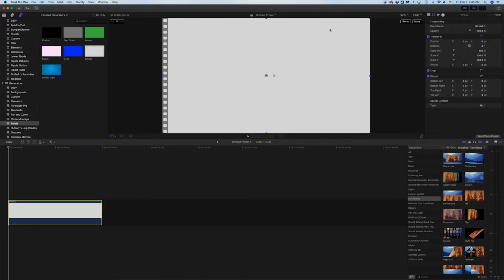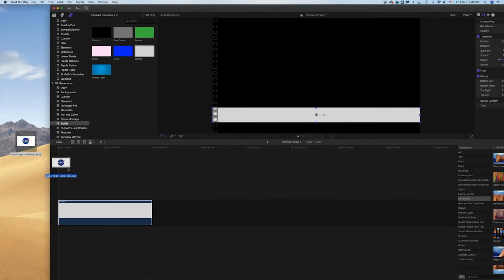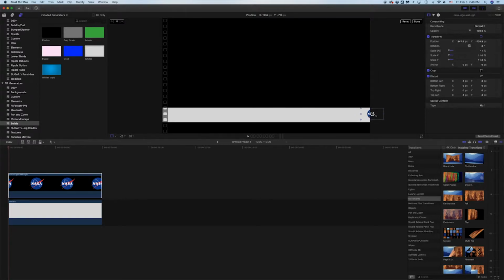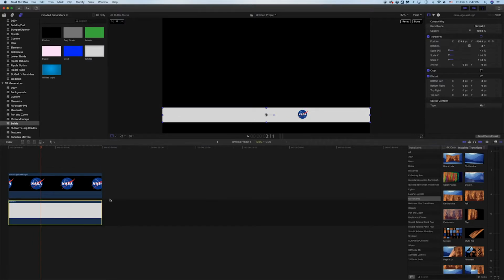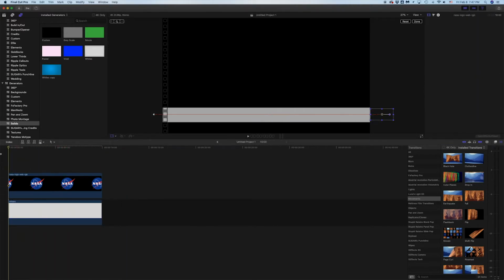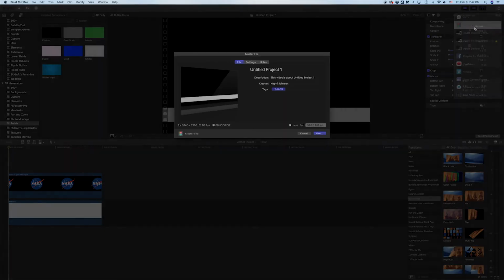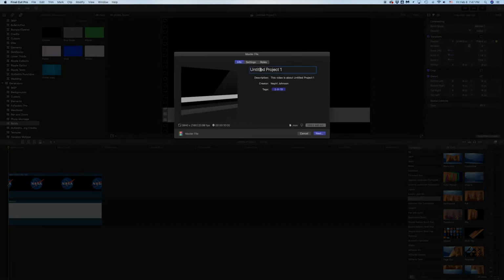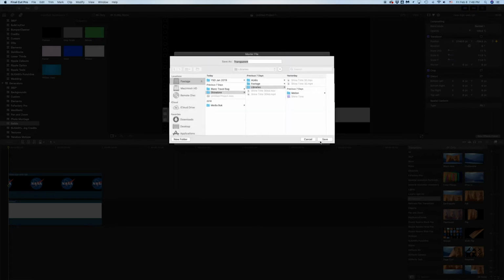FCPX Tutorial: Export Videos with Transparent Backgrounds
In today's tutorial, I'll walk you through the process of exporting a video with a transparent background (alpha channel) using Final Cut Pro X (FCPX). This method is perfect for those looking to create lower thirds or integrate graphics seamlessly into their videos. Here's a breakdown of what you'll learn:

Setting up a new project in FCPX
Resizing and animating a logo with a transparent background
How to keep a constant animation speed for perfect loops
Adjusting the opacity for desired transparency
Step-by-step export settings to ensure you get a transparent video
If you've ever struggled with creating transparent videos or wanted a refresher on the process, this video is for you!